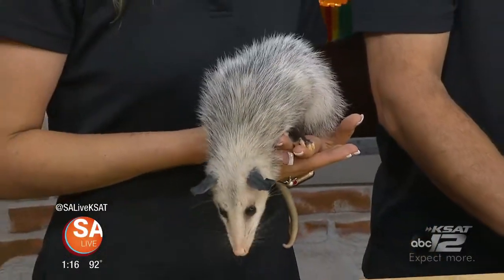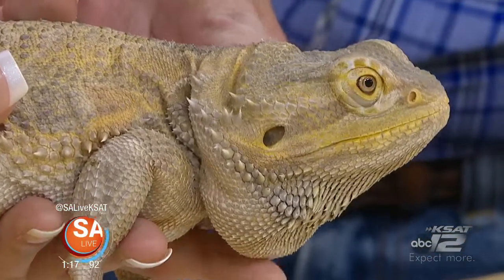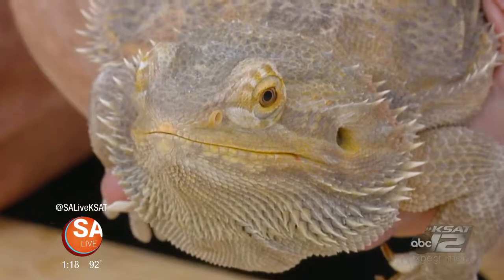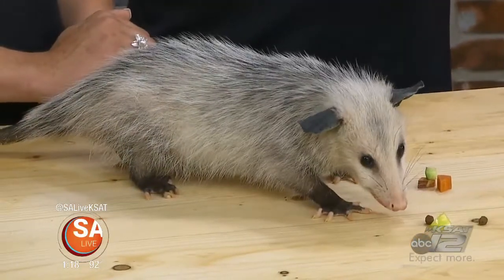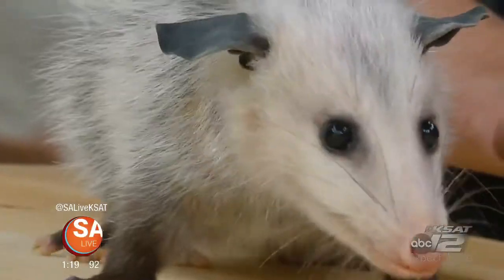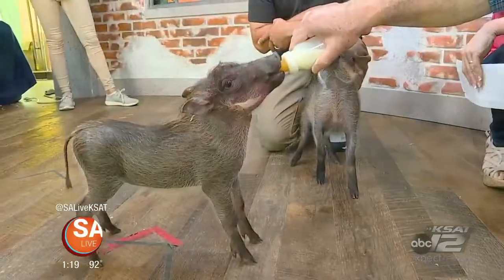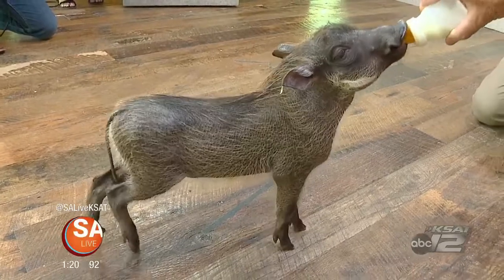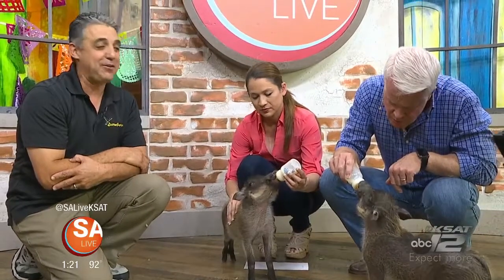Lizards and Possums and Warthogs Oh My! | SA Live | KSAT 12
Learn about these unique animals from Zoomagination!